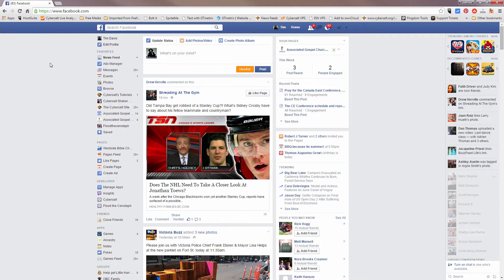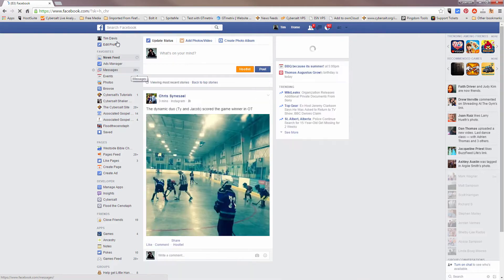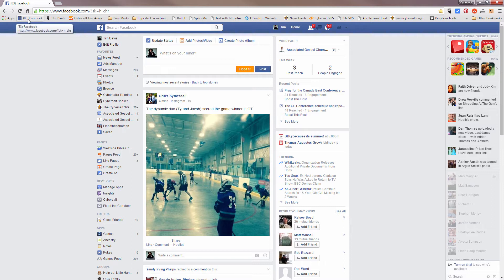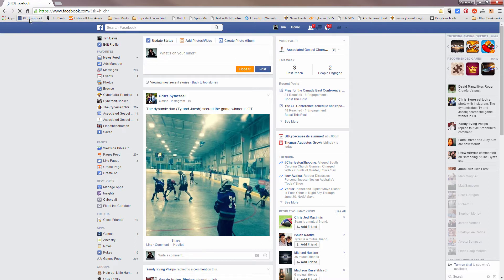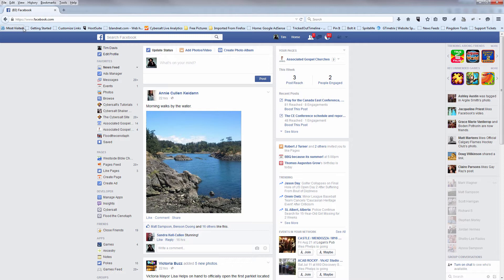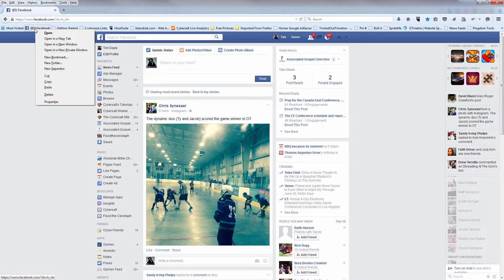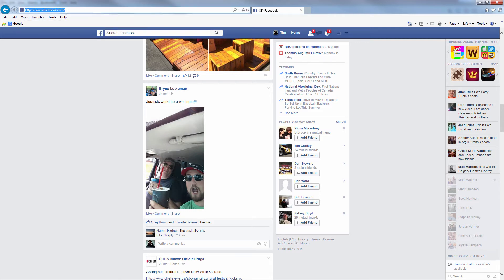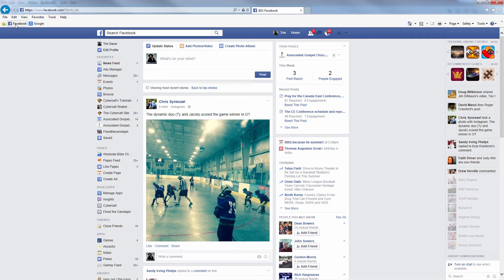Facebook News Feed Keeps Changing from "Most Recent" to "Top Stories"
Does your Facebook News Feed keep switching back to "Top Stories" from "Most Recent"?  This video will show you a workaround so that you are always viewing the most recent stories on your Facebook News Feed.